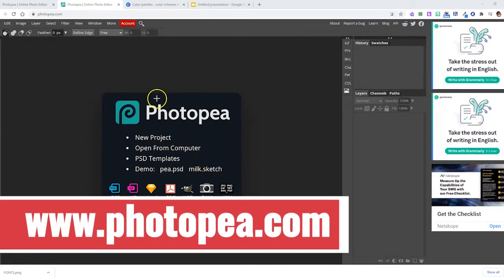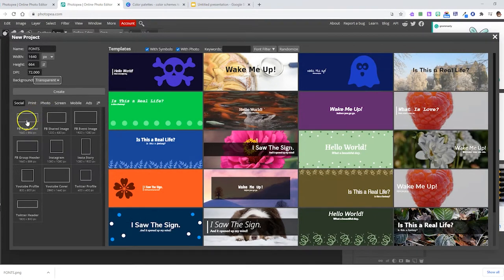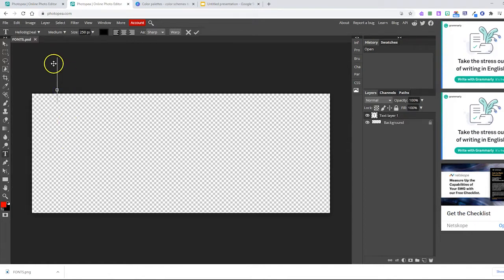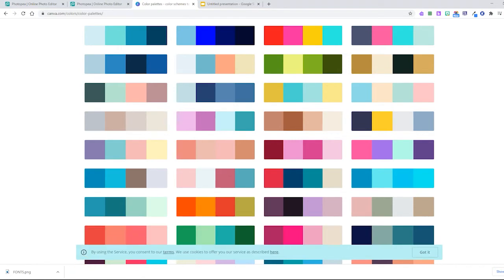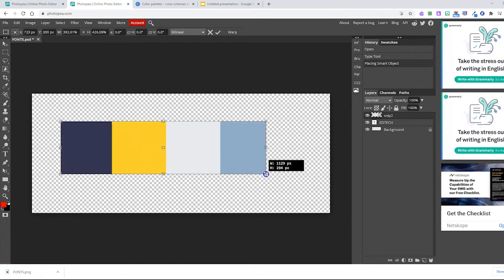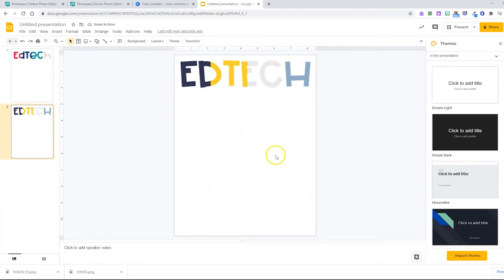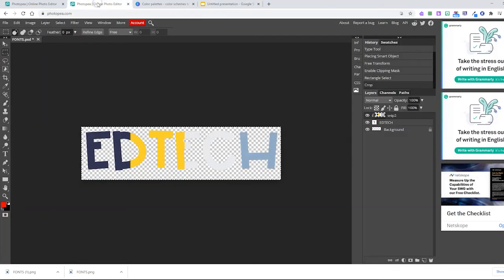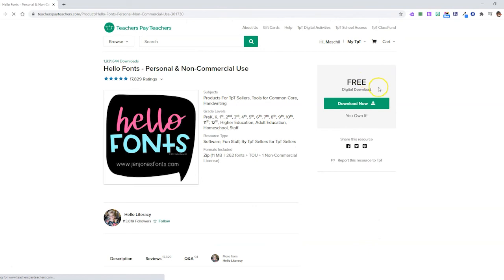How to use "teacher" fonts with PhotoPea for a fun color design HACK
This is a quick and creative video showing you how to load and use your own fonts into a FREE online photo editor - a lot like Photoshop.

Watch until the end to show you how to get the FREE "Teacher" Fonts by Jen Jones of Hello Literacy on TpT.

Here is the link to the TpT Store, Hello Literacy for Free fonts